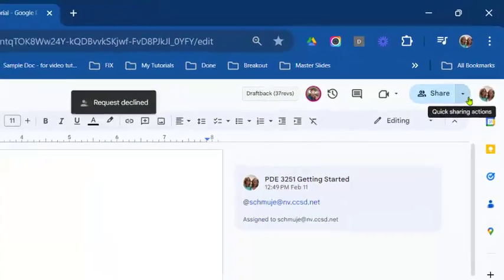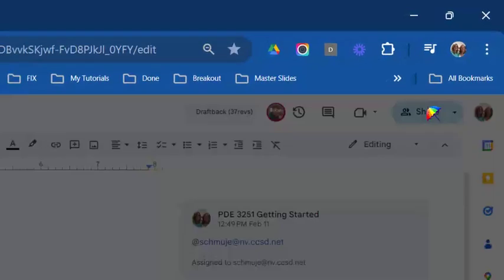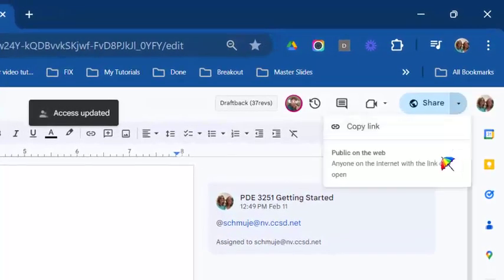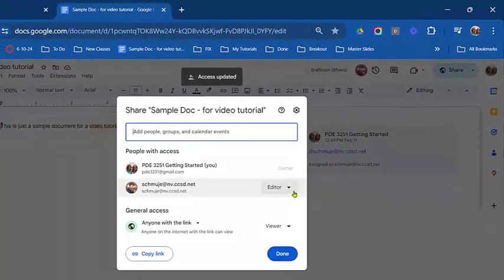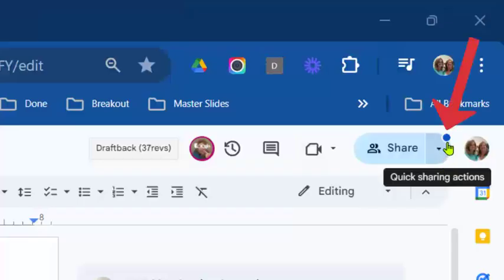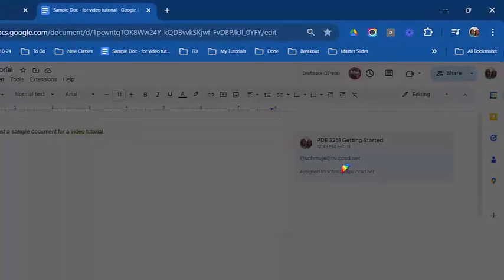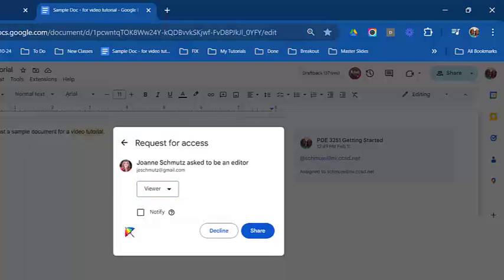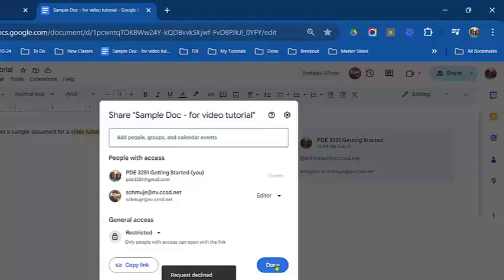Google Share Quick Dropdown Option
This video tutorial shows you the Quick Sharing Actions on the Share button dropdown.